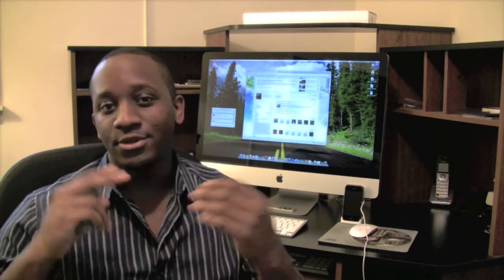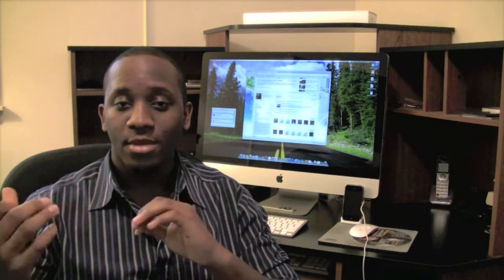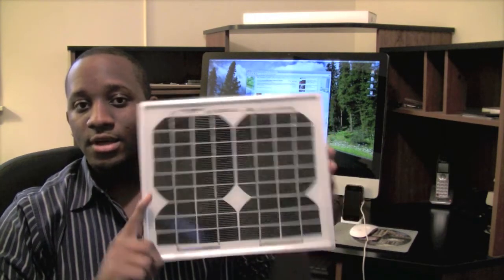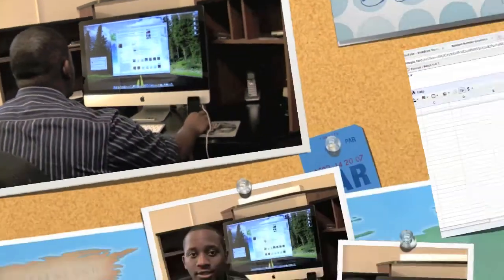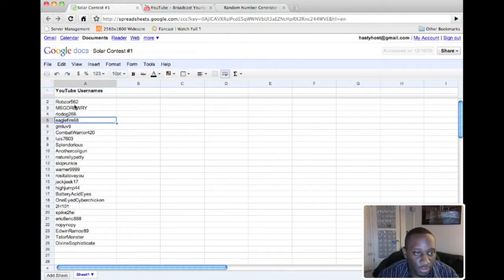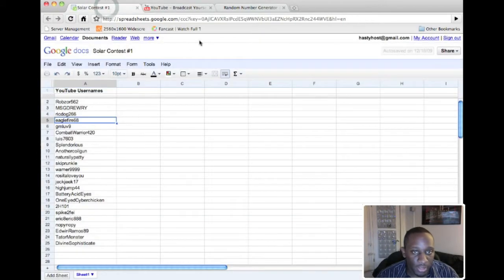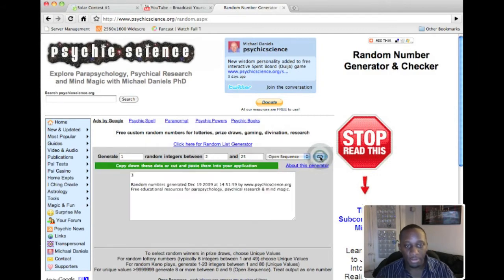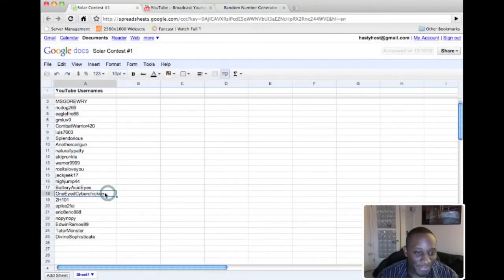Solar Contest #1 (Selecting The Winner)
Robert will select the winner for contest #1. ~